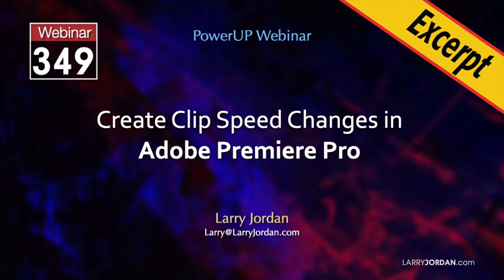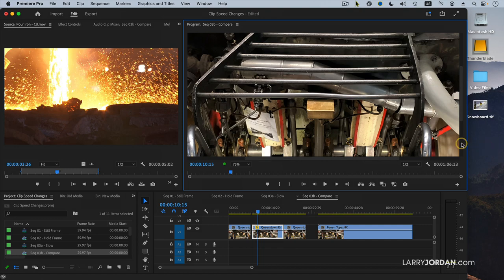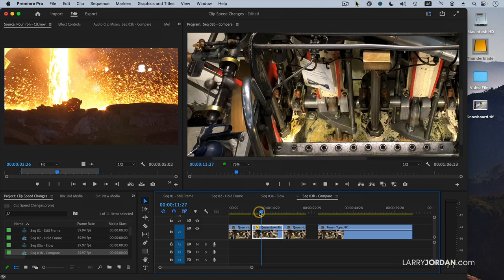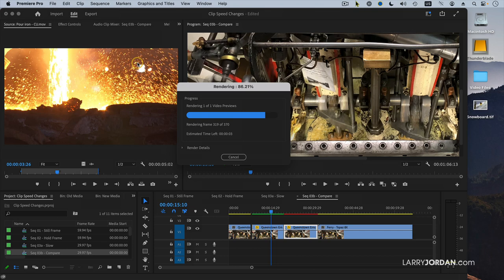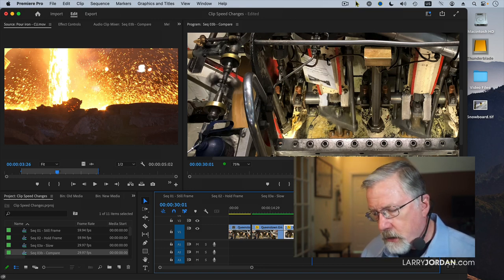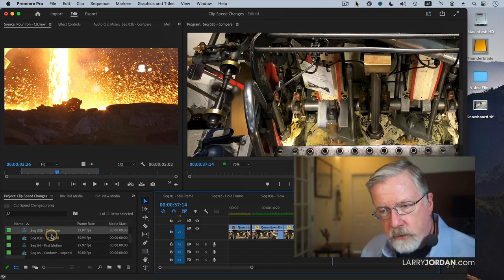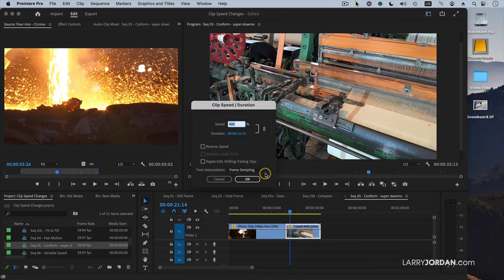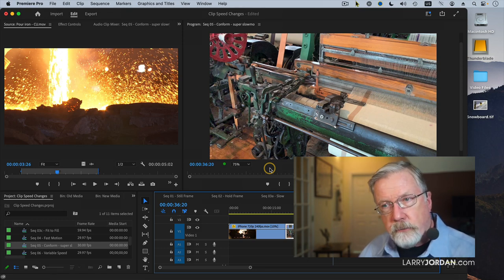Compare the Visual Differences Between Slow Motion Effects in Adobe Premiere Pro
"Compare the Visual Differences Between Slow Motion Effects in Adobe Premiere Pro" is an excerpt from a recent PowerUp webinar - "Create Clip Speed Changes in Adobe Premiere Pro" - presented by Larry Jordan.

There are five different ways to create slow motion video effects in Premiere. In this short video, Larry Jordan illustrates the image quality differences between them.